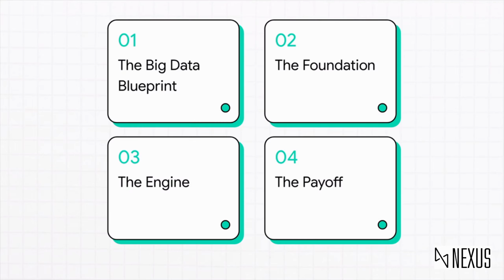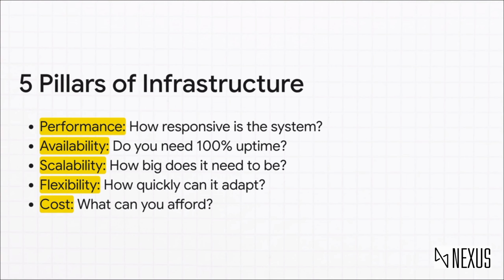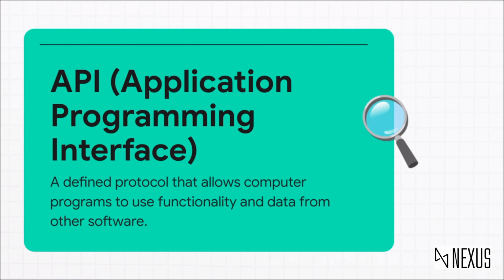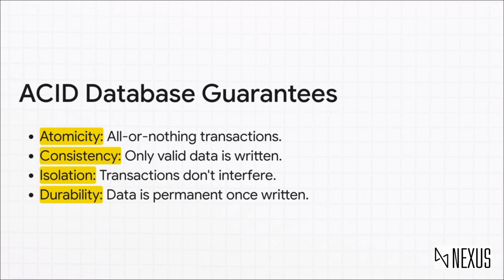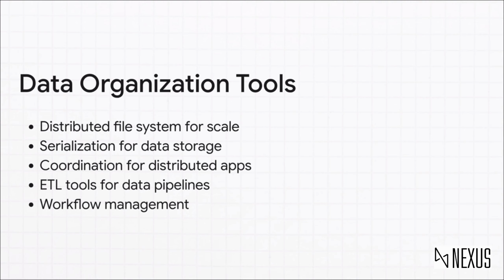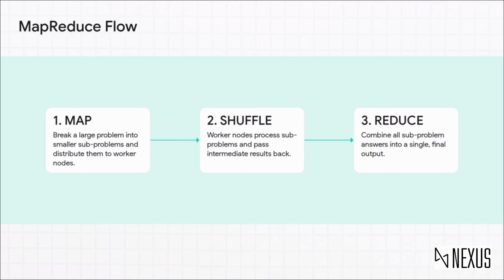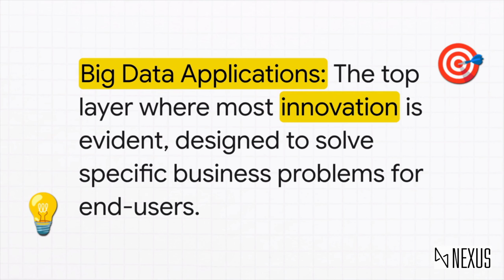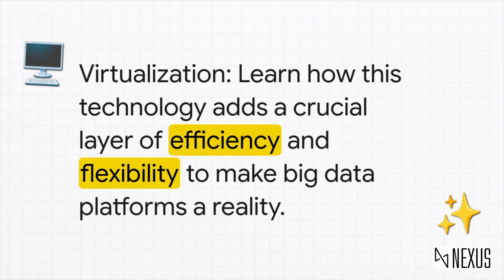Chapter 4: Digging into Big Data Technology Components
In this video, we explore the core technology layers that make Big Data work. Chapter 4 breaks down the Big Data stack — from physical infrastructure to advanced analytics — and explains how each layer connects to form a complete system.

You’ll learn:
The key layers of the Big Data architecture.
⦁ How storage, servers, and networks support massive data operations.
⦁ The role of security infrastructure in protecting data.
⦁ How operational databases and analytical data warehouses interact.
⦁ The importance of tools, services, and applications in the Big Data ecosystem.

By the end of this chapter, you’ll understand how every component — from hardware to analytics — comes together to power Big Data environments.